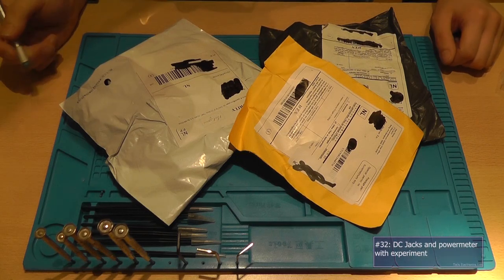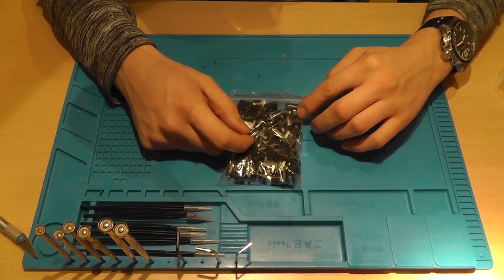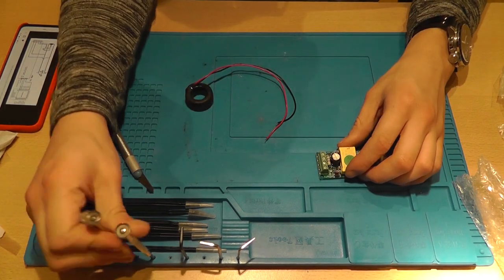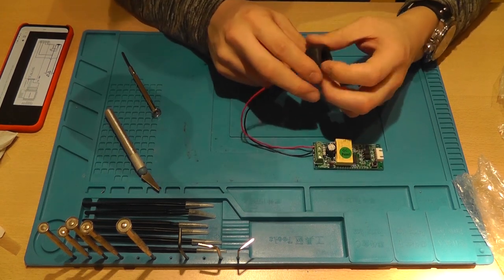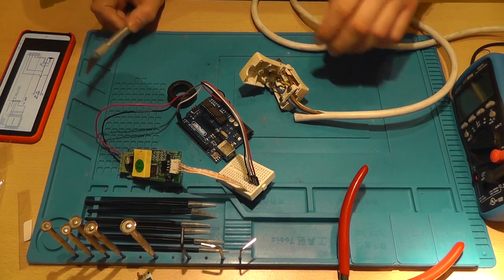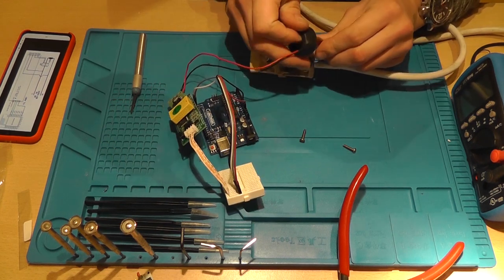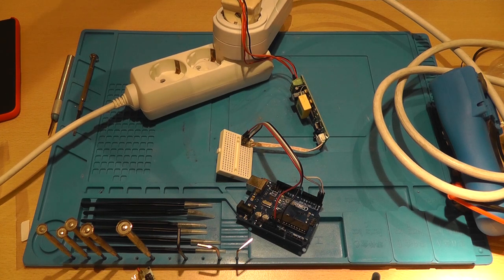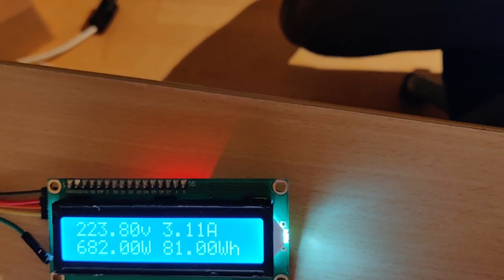#32 DC Jacks, Power meters and little power meter experiment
Here are items that I bought for this mailbag:

AC Digital Multifunction Meter Ammeter TTL Current Tester Module PZEM-004T With Coil 100A 80-260V
12V DC Power Male Female Plug Jack Adapter Connector Socket for CCTV 5.5*2.5mm - Female Connector
50pcs DC-005 3Pin Black DC Power Jack Socket Connector 5.5*2.1mm